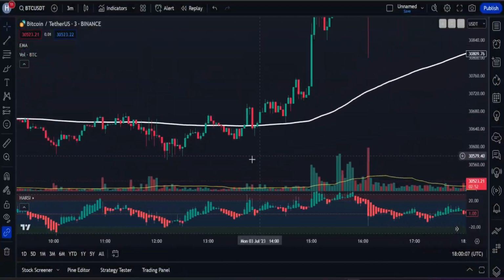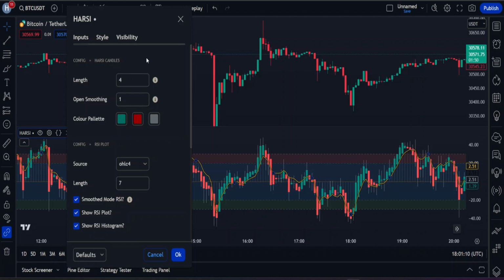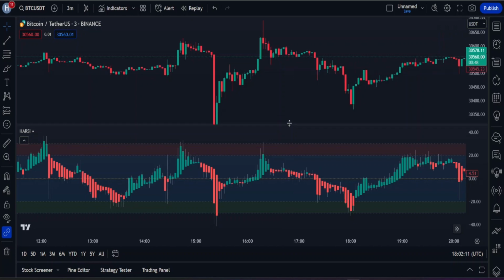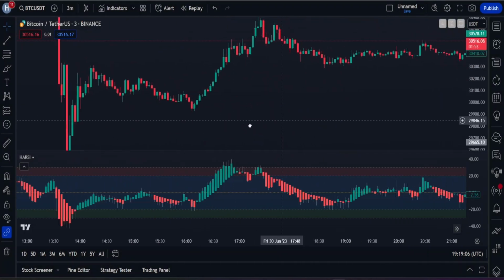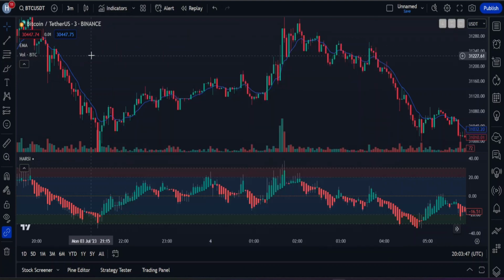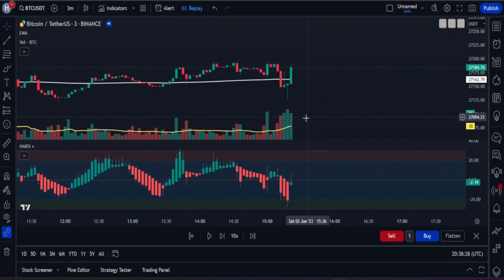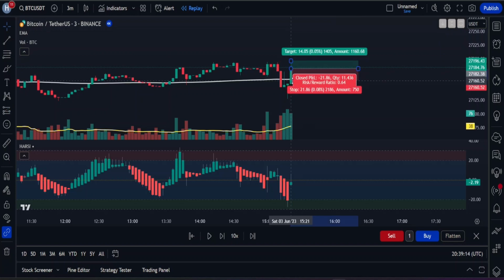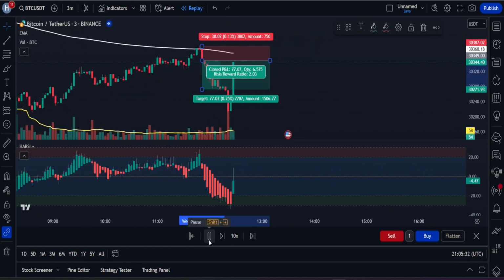🤯Mind Blowing Indicator: Perfect Scalping Strategy For Trading Reversals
Hey there, fellow traders. This video shows the superpower of combining Heiken Ashi RSI with a mind-blowing accurate indicator for spotting trend reversals! 🚀🔄 Trust us, it's a game-changer! 🌟